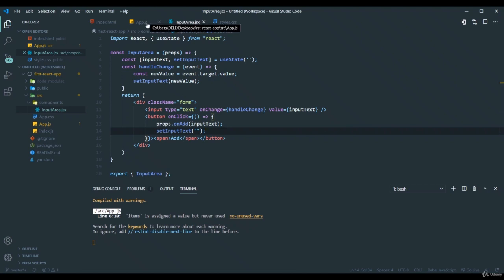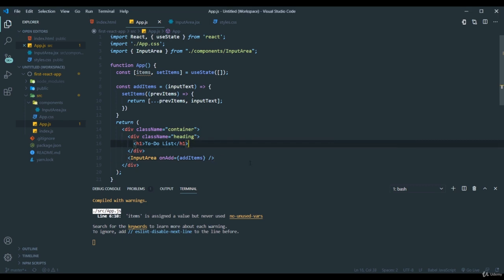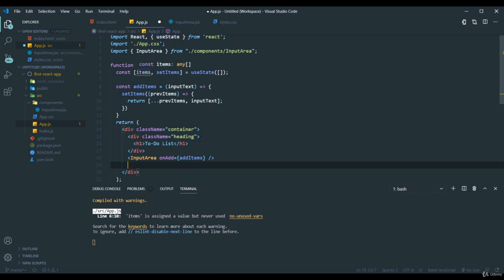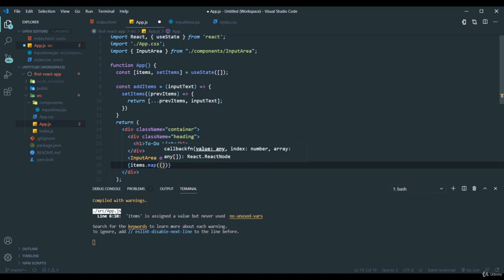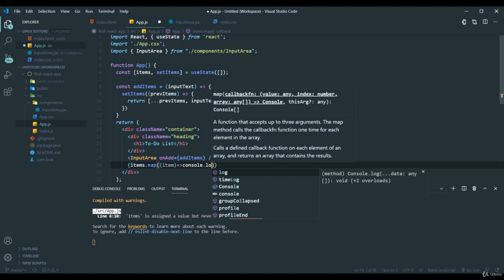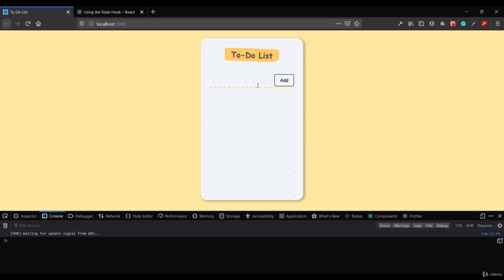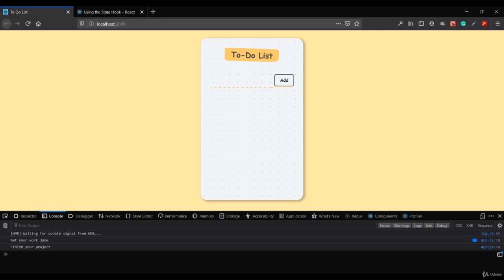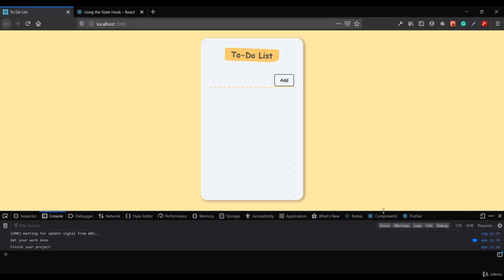19. Modern JavaScript ES6 Map Function | React 2022